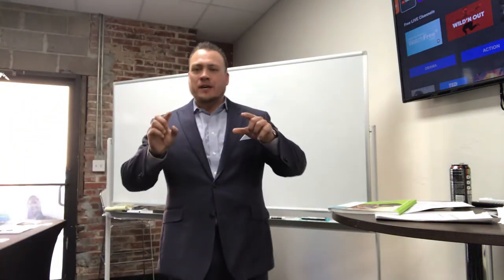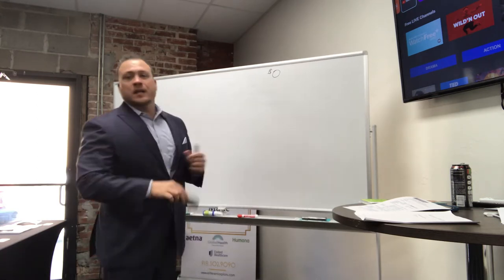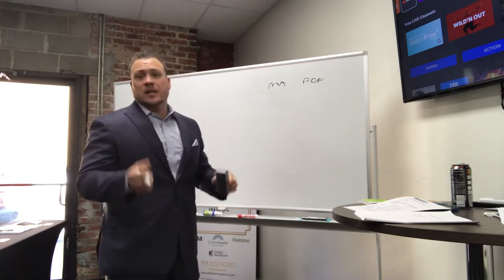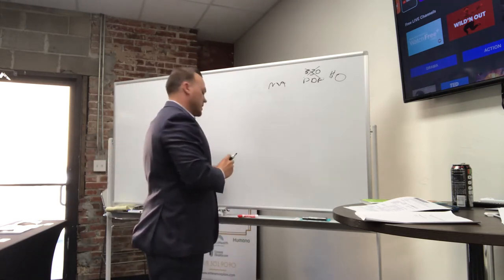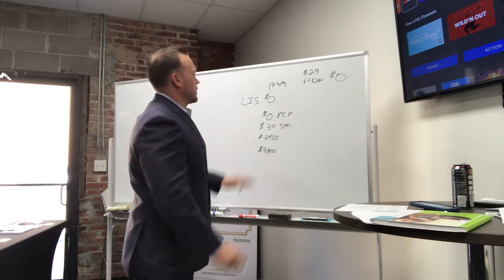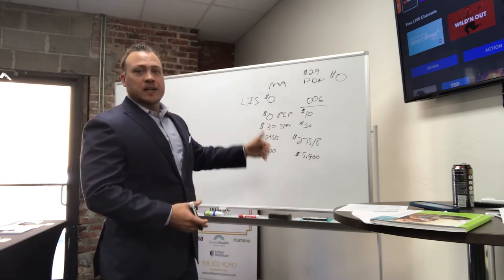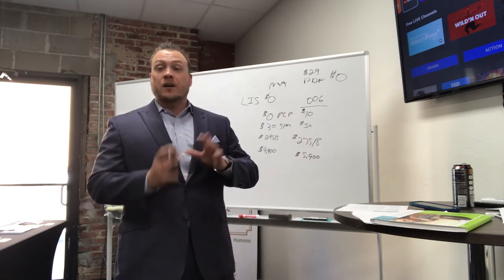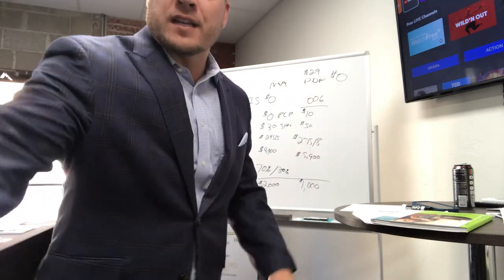Extra Help Diamond in the Rough?